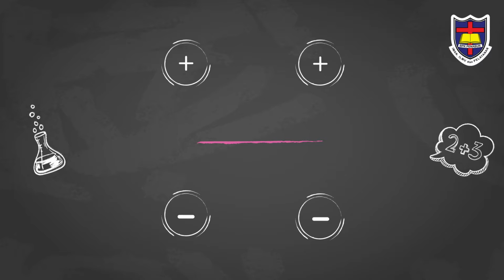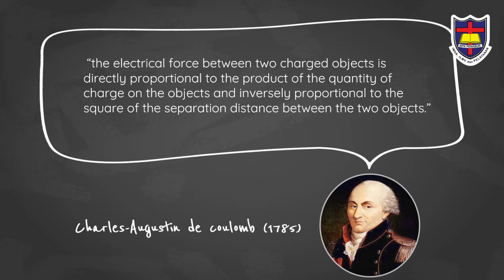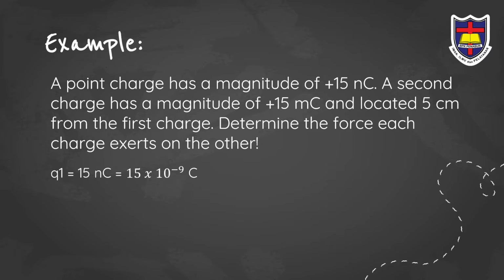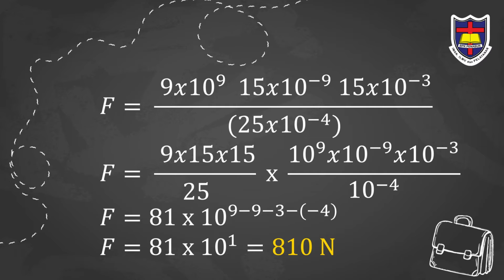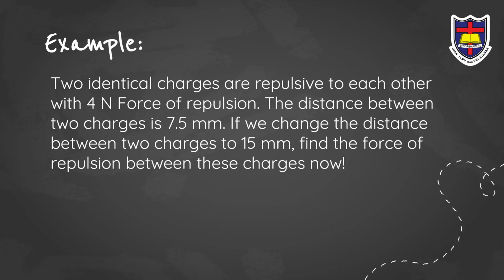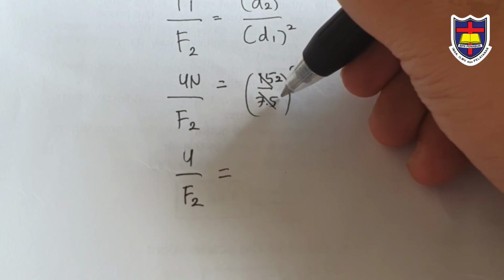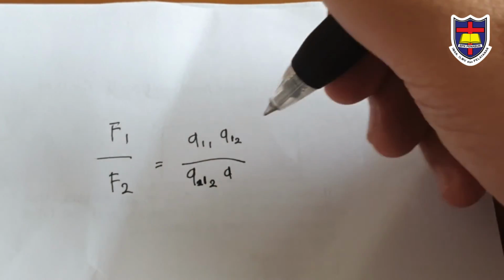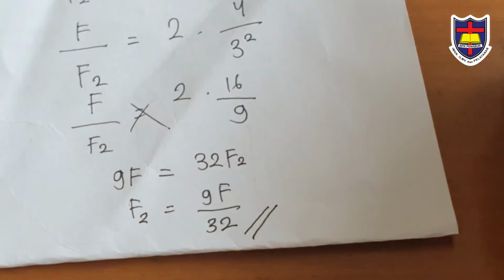Coulomb's Law - 9th grade Physics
So for today's lesson, we will learn about coulomb's law.